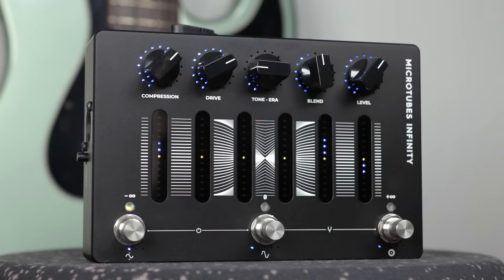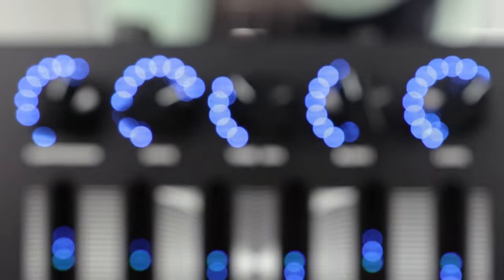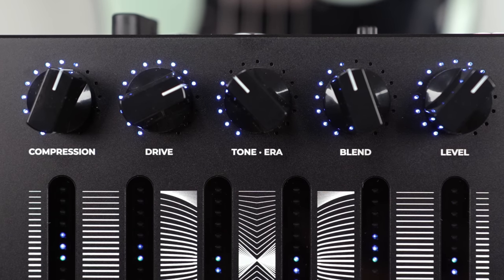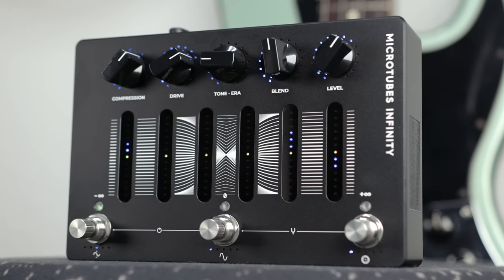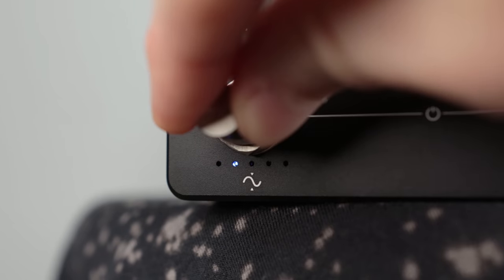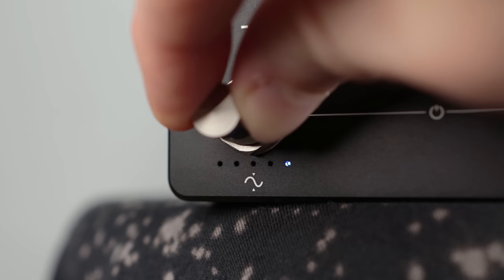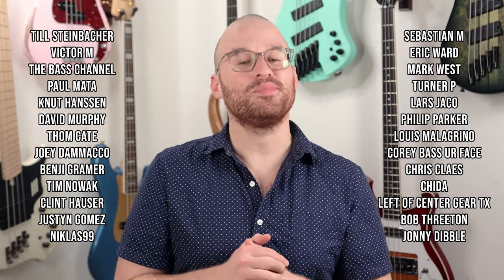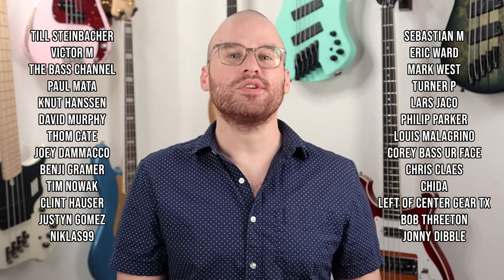THE NEW DARKGLASS MICROTUBES INFINITY!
Check out the Microtubes Infinity for yourself!

0:00 – Intro Song
0:57 – The Microtubes Infinity!
2:04 – Sound Clip
2:24 – Not Just The Vintage Microtubes & B3K In One Pedal
2:43 – The Controls
3:53 – Sound Clip
4:25 – The Controls (Continued)
4:47 – Inputs & Outputs
5:19 – Sound Clip
5:46 – The Pro’s
6:23 – The Con’s
7:25 – Final Thoughts & What I Want From Darkglass In The Future

Sterling By Music Man Ray35
Fender Jazz Bass
Seymour Duncan SJB3
Focusrite Scarlett 2i2
Mixcraft 8
JBL LSR305 Monitors
Audio-Technica AT875R
Canon R6